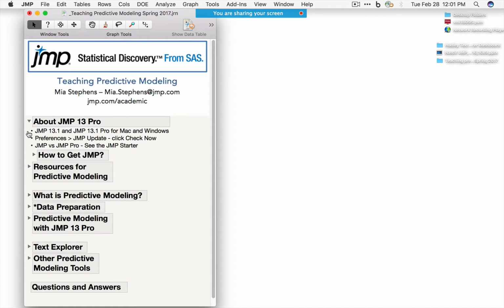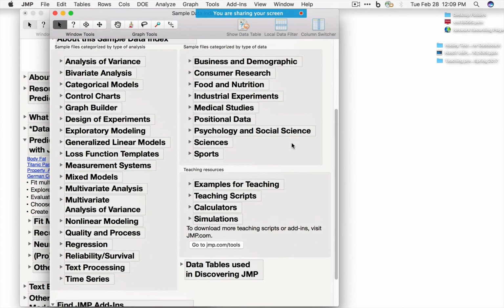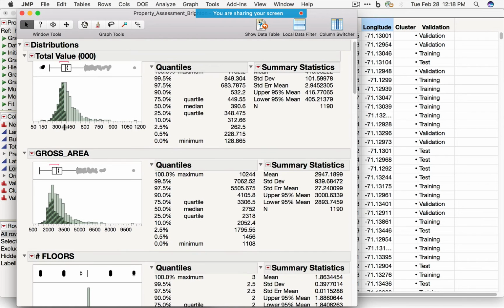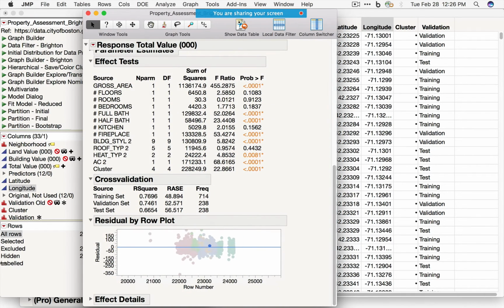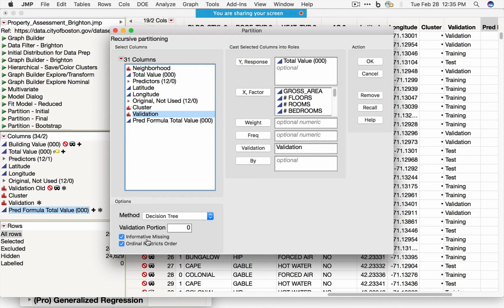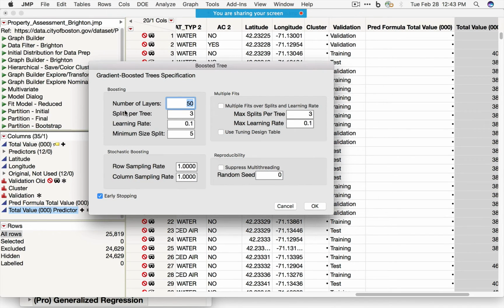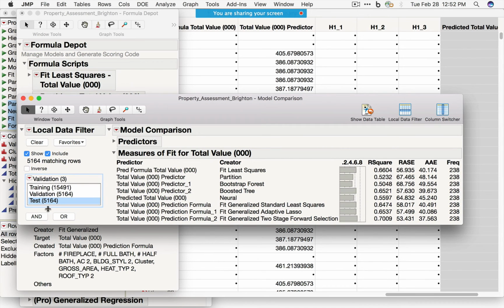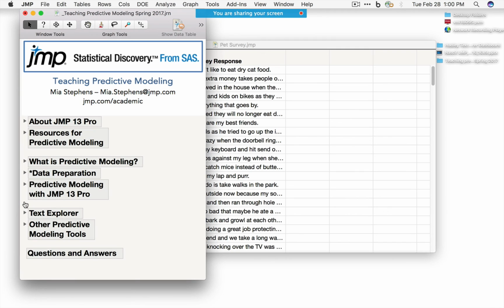JMP Academic Series: Teaching Predictive Modeling 28Feb2017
An overview of the tools and techniques commonly used by academics in business schools and analytics programs, including multiple linear and logistic regression, classification and regression trees, advanced tree methods, neural networks, model validation, and model comparison and selection.  New features for predictive modeling in JMP 13 Pro, including the Formula Depot and Text Explorer, were also introduced.